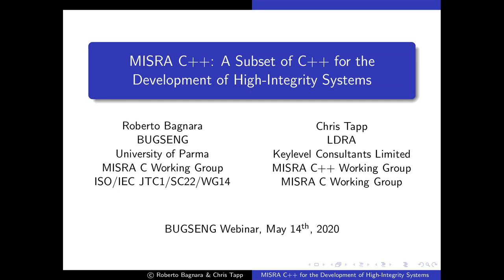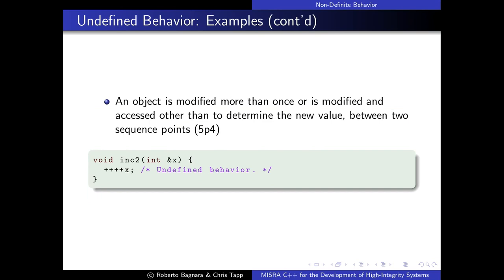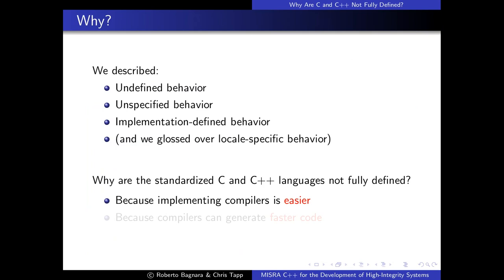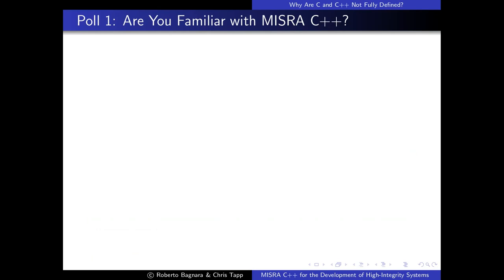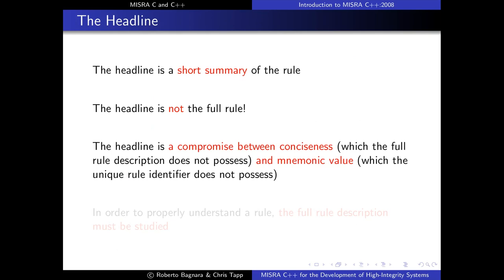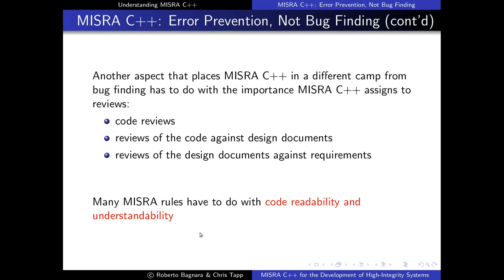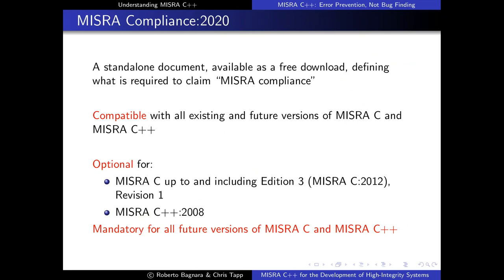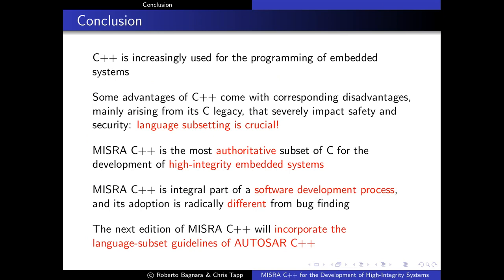MISRA C++: A Subset of C++ for the Development of High-Integrity Systems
Roberto Bagnara & Chris Tapp

C++ is increasingly used for the development of safety and mission-critical systems. This is partly pushed by market demand concerning new machine learning methodologies and applications, such as advanced driver assistance systems. While C++ improves upon C by providing linguistic support for features that allow programmers to write safer code, it also presents numerous traps and pitfalls that can easily result in defective, unreadable, unmaintainable and difficult to test software.

This webinar has been prepared by Roberto and Chris Tapp, Chair of the MISRA C++ Working Group. We will start by explaining the non-definite behaviors of C++ and their origin. We will then introduce MISRA C++, its history and evolution and discuss how it is part of a software development process that addresses the requirements of functional safety standards. Finally we will cover the planned evolution of MISRA C++, including its ongoing merge with AUTOSAR C++:14.

Speaker: Roberto Bagnara - BUGSENG and University of Parma, Italy
Member, ISO/IEC JTC1/SC22/WG14, C Standardization Working Group
Member, MISRA C Working Group